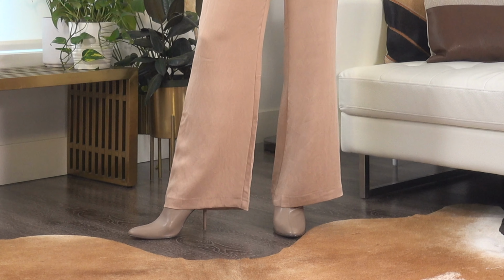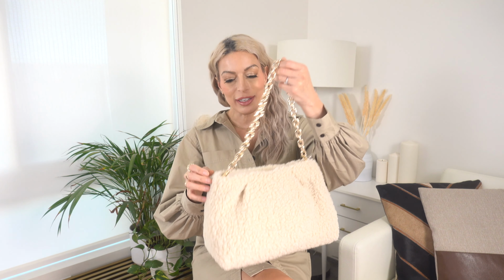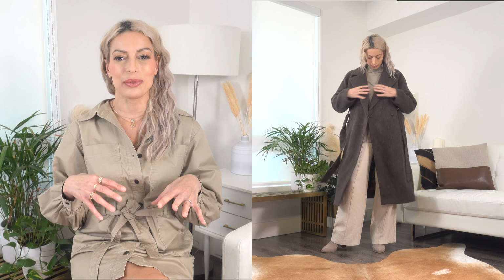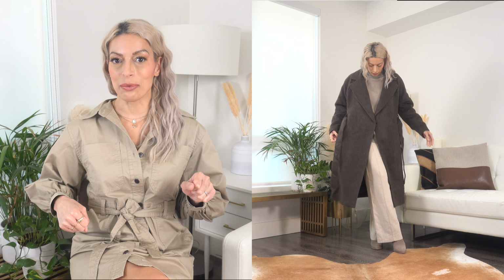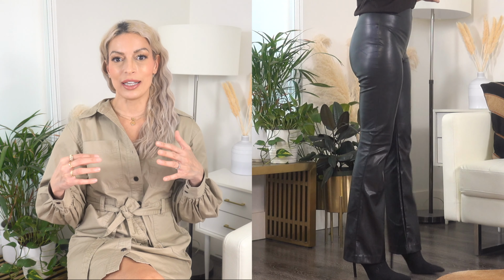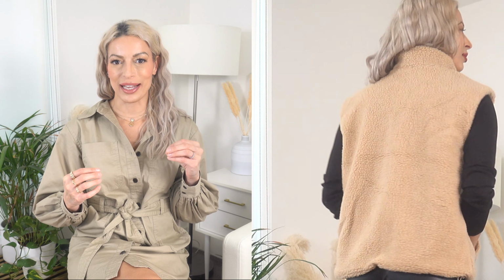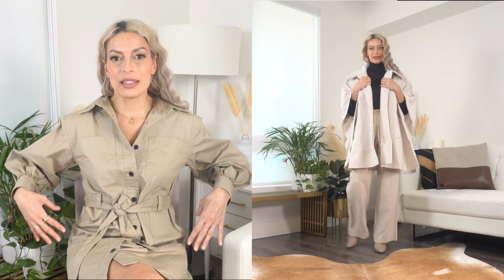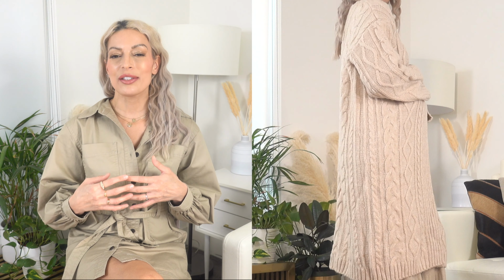H&M Try On Haul | Autumn Winter Chic Outfits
Showing you the latest in H&M in this try on haul, full of autumn winter outfits. I looked for sophisticated chic feminine pieces that are elegant and look more expensive than they are. I have mostly hits and some misses but I hope you enjoy this and it inspires you. Shopping links below just in case you want to shop this haul.

Shopping Links:

Cable Knit Long Cardigan (S)
Long Knit Dress (S)
Brown Turtleneck (S)
Oversized Taupe Sweater (S)
Faux Shearling Vest (S)
Cape Jacket (XS/S)
Faux Leather Flared Pants (6, but I would size up - too tight)
Brown Wool Coat (M, but I'd sized down)
Lyocell Pants (M)
Tie Belt Jacket (S)
Rib Sweater Vest (S)
Faux Shearling Clutch Bag

Measurements:
Height almost 5'8"
Shoulders: 42"
Bust 34C
Waist 28"
Hips 37"
Sizes (S-M tops) (6/28 Bottoms) (6/M Dresses)
Shoe: US10